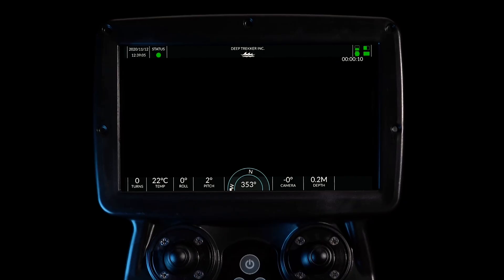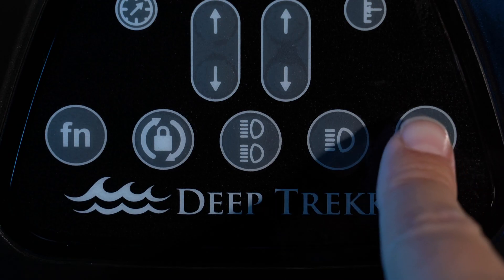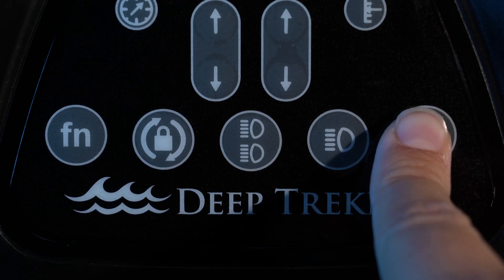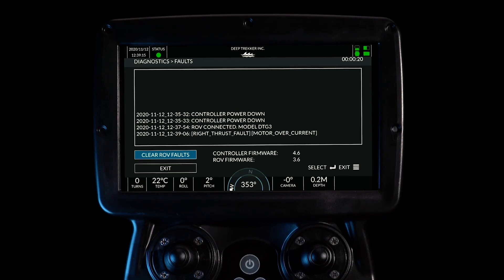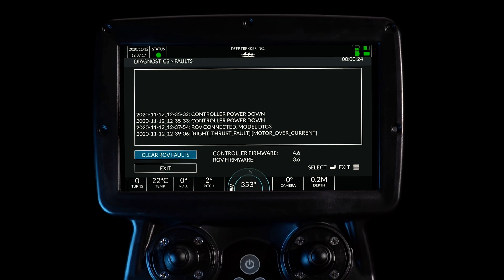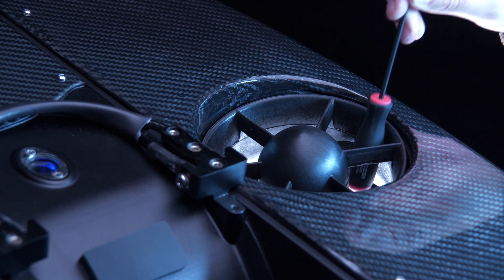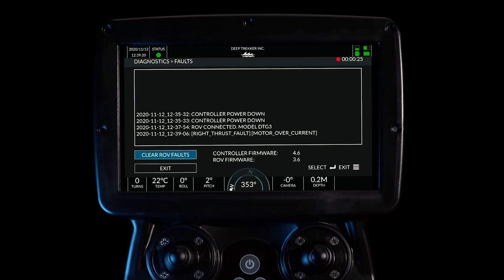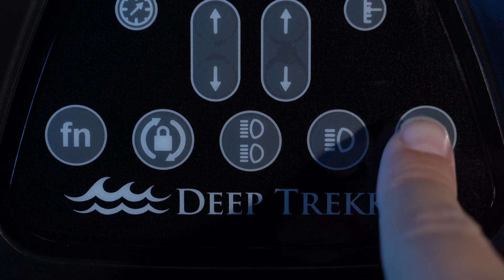How To | Manage ROV Thruster Fault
An overview on how to manage thruster faults. Learn how our ROV's can detect and prevent faults from becoming a bigger issue then they need to be.

Chapters:
0:00 Intro
0:08 Thruster Details
0:22 Thruster Magnets
0:39 Fault Detection
1:07 Outro